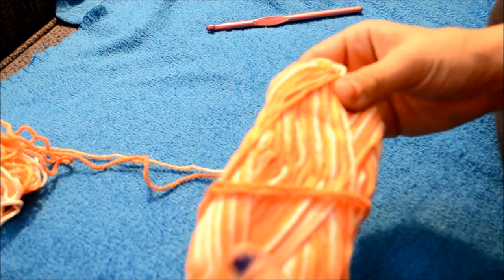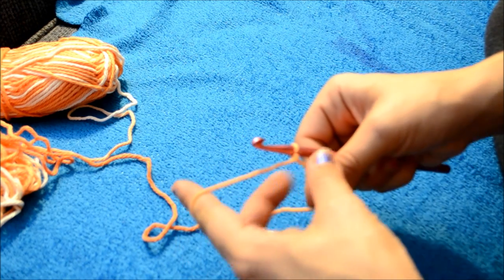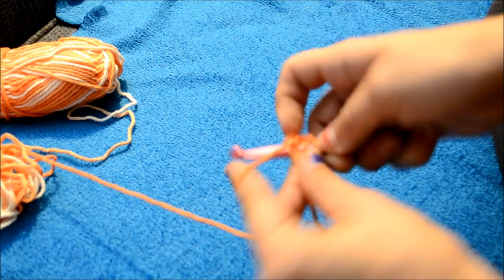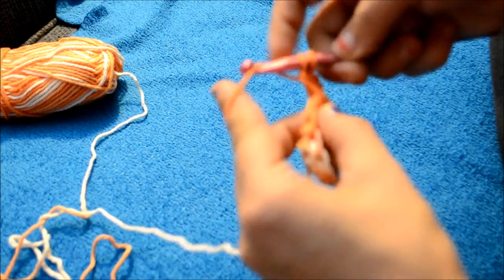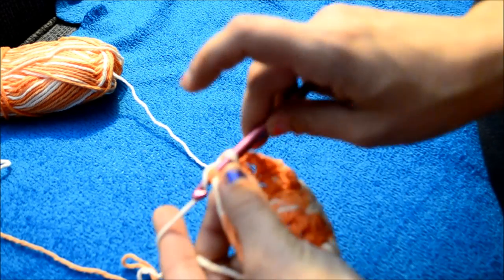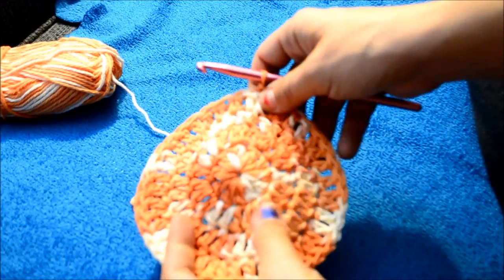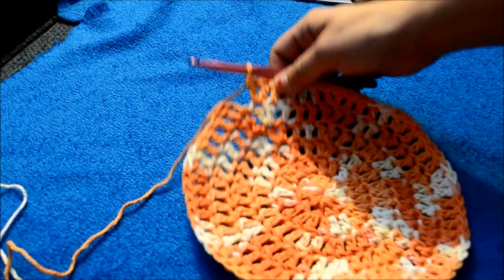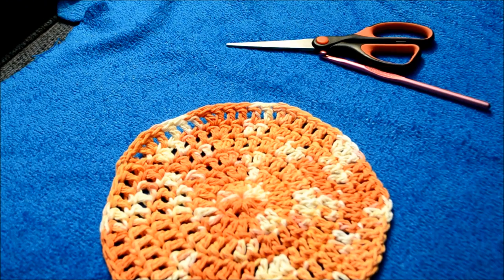Round Crochet Dishcloth